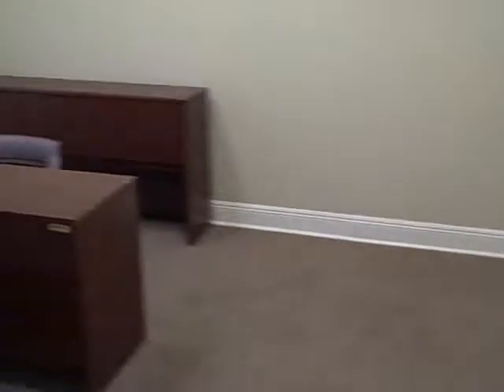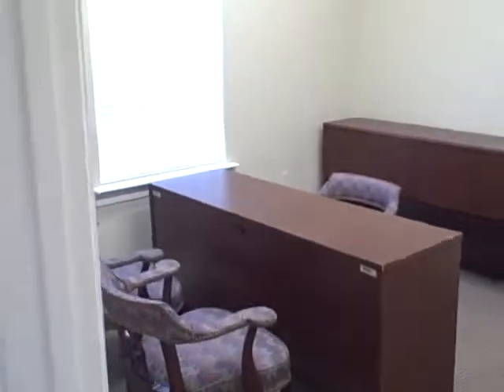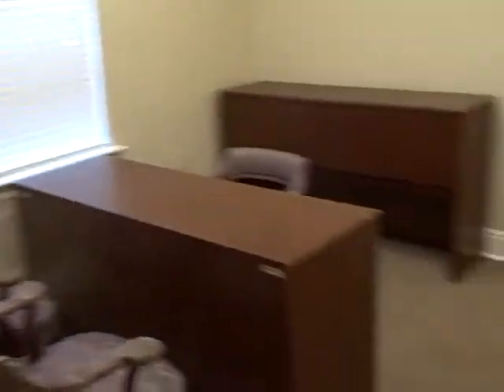SOLD! Baton Rouge Real Estate,1532 S Burnside, Gonzales, LA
1000 sq ft of office space in Gonzales, La outside of Baton Rouge.  Owner pays ALL utilities.